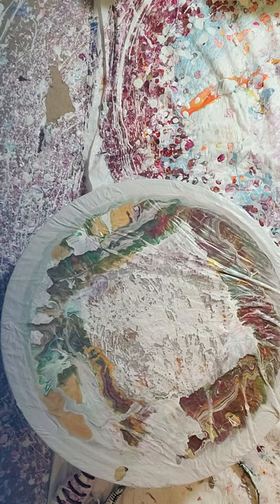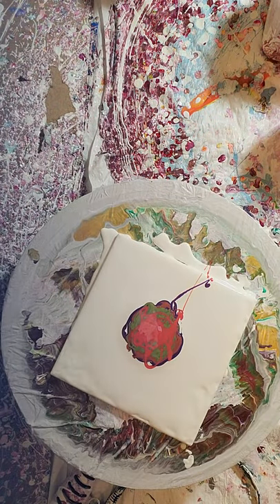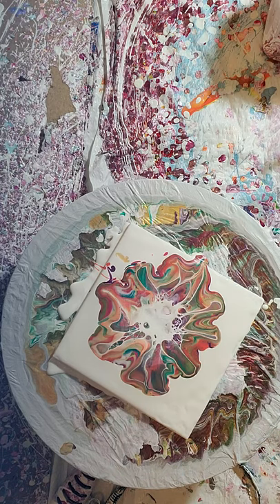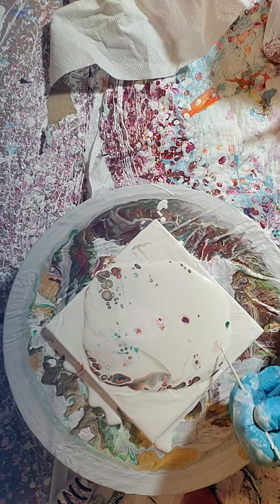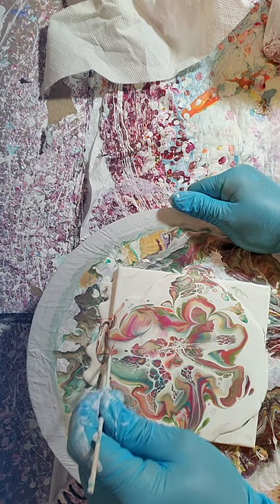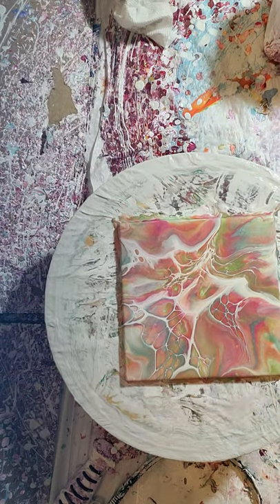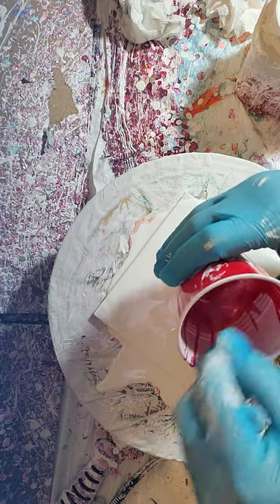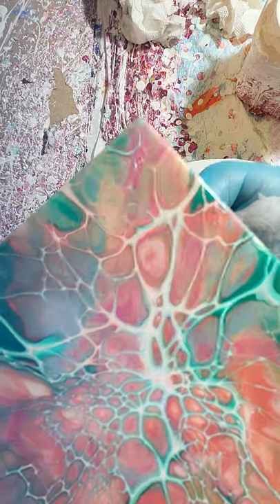Acrylic bloom technique "you win some you lose some"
can't figure out how to add the photo of the colors sorry😞 let me know if this link gets you to the colors used.